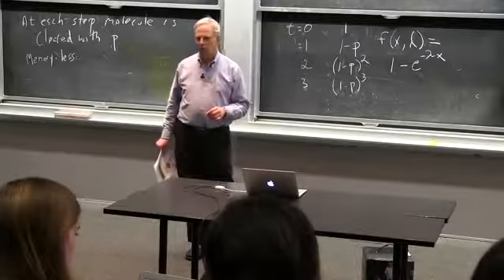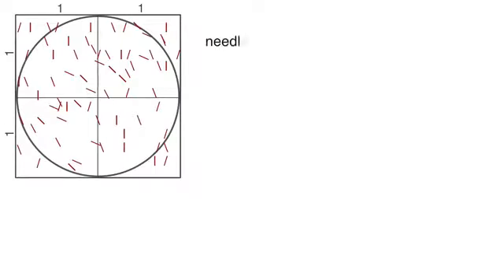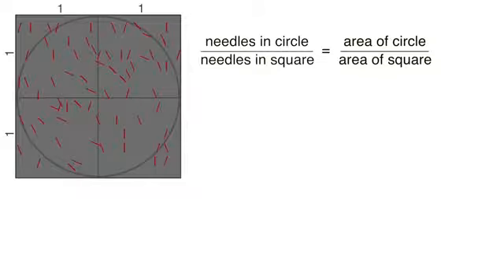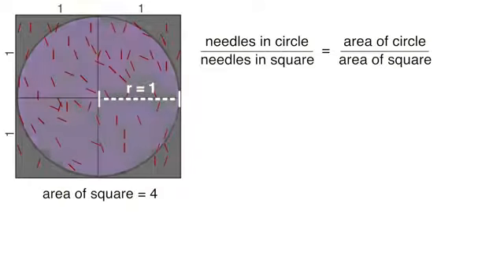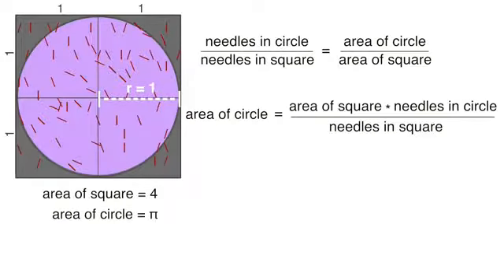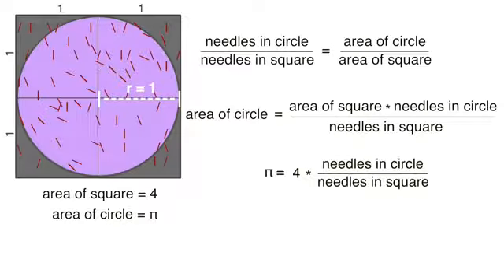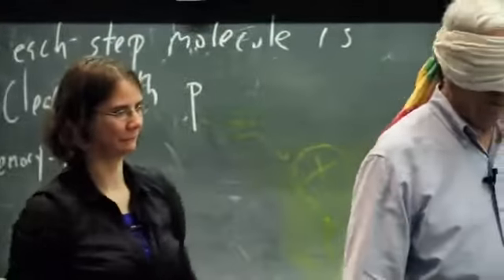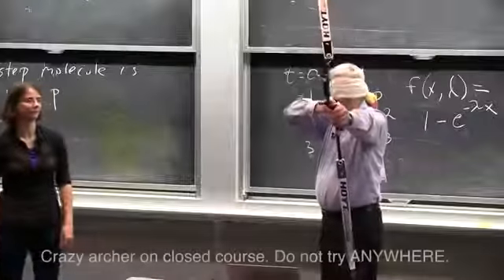SCIENCE PROFESSOR ATTEMPTS TO SHOOT ARROW AT STUDENT BLIND FOLDED!